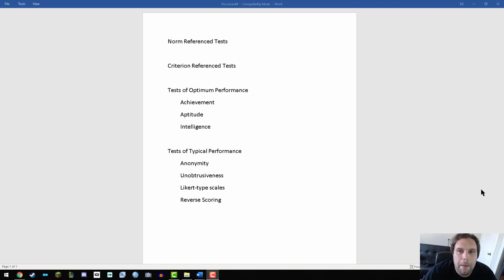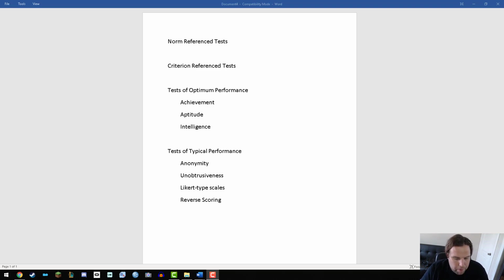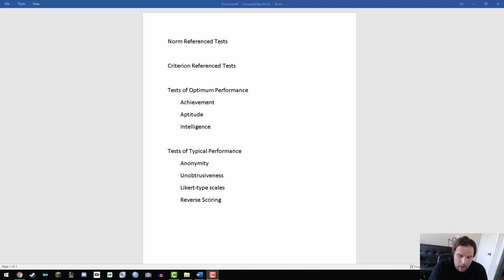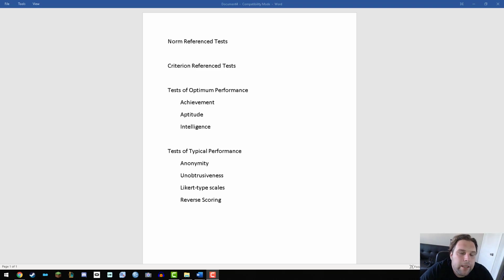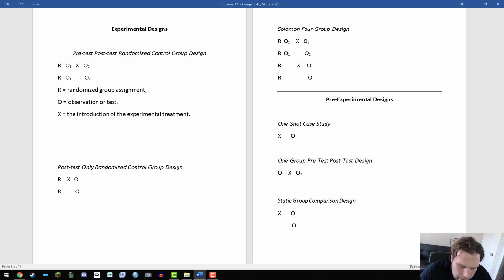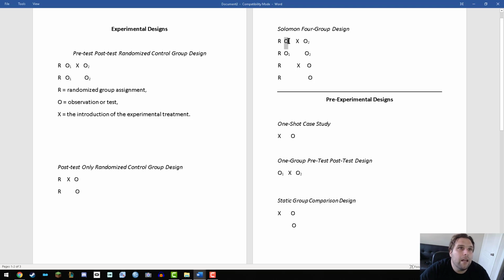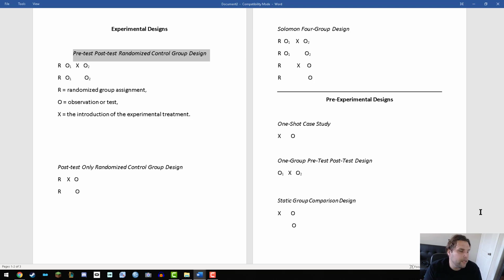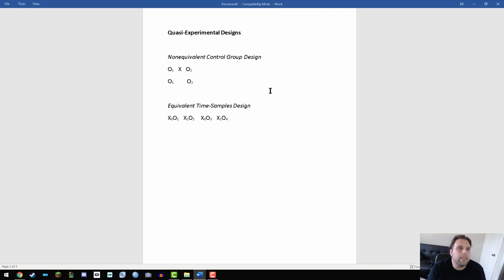Research Video 7 - Test and Study Designs